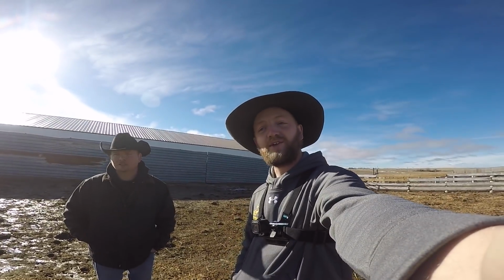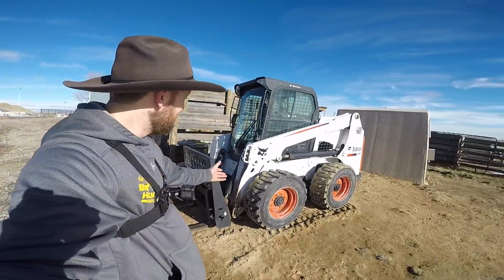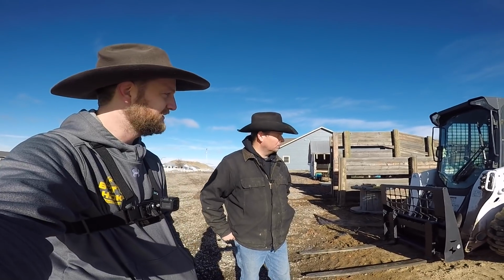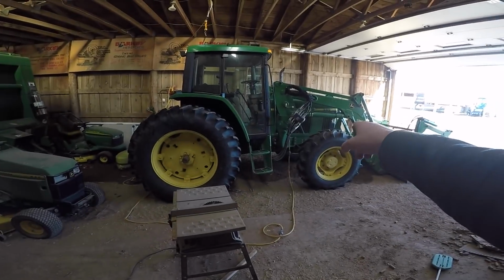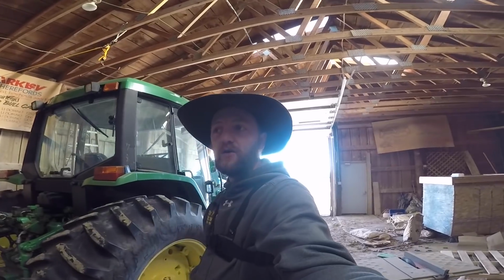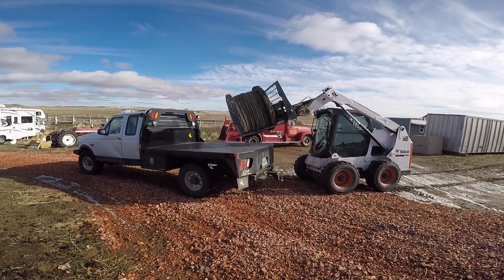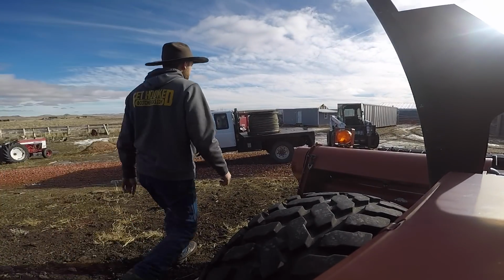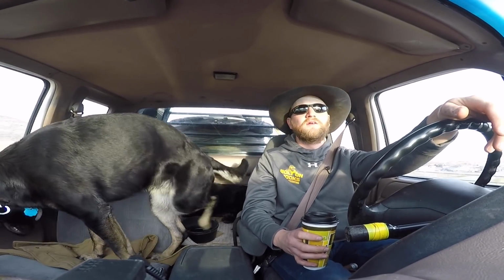We wrecked the skating rink